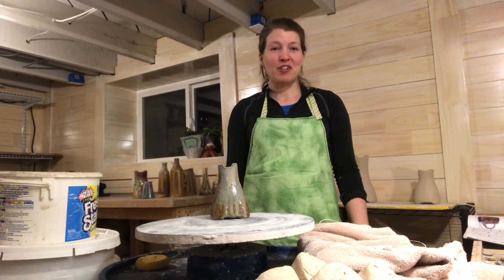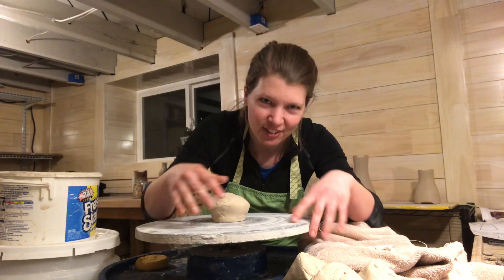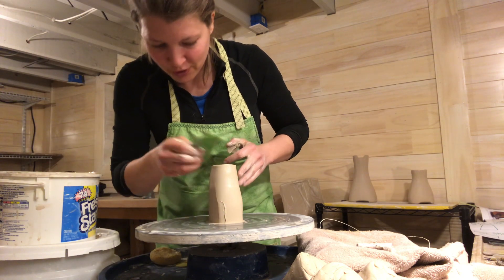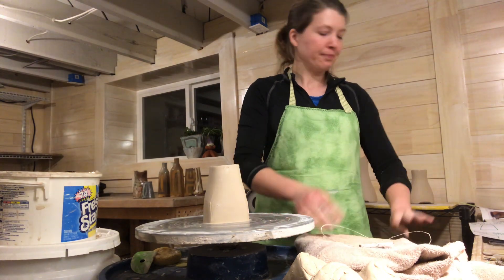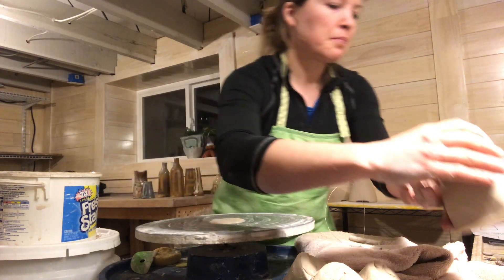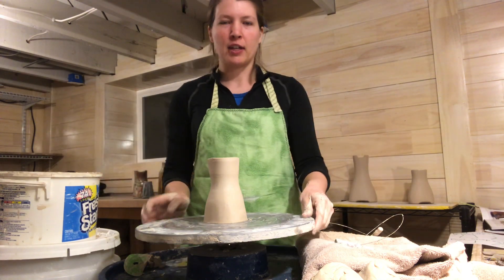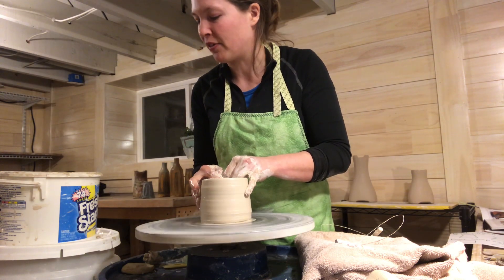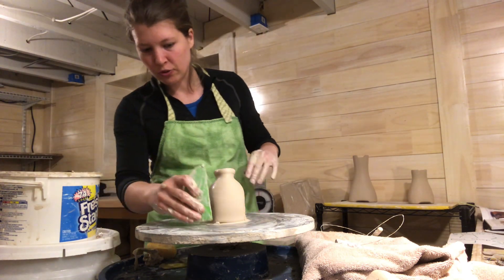Clay Buddies Workshop Week CBWW2020 Lisa York Throwing Squashed Bud Vases